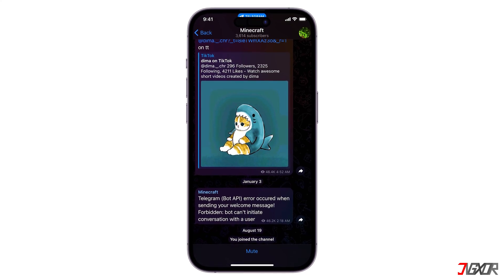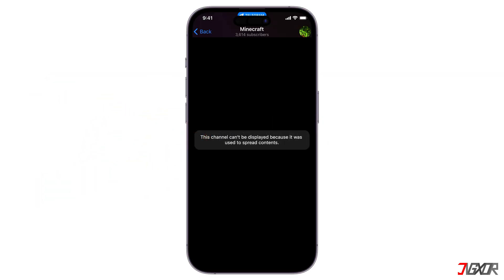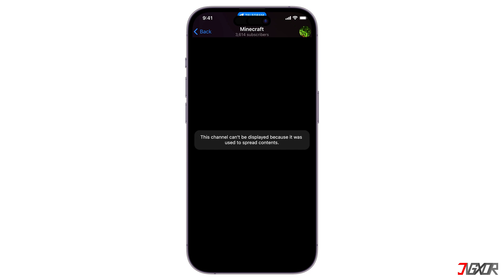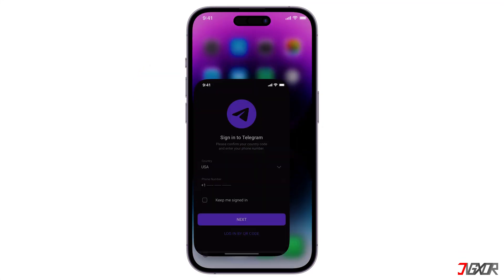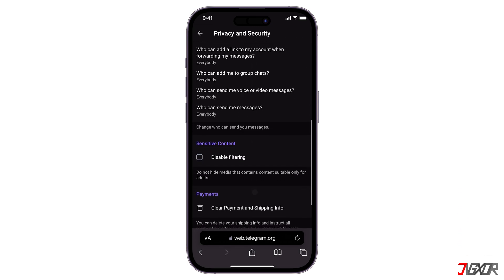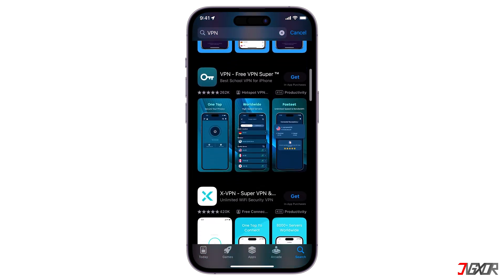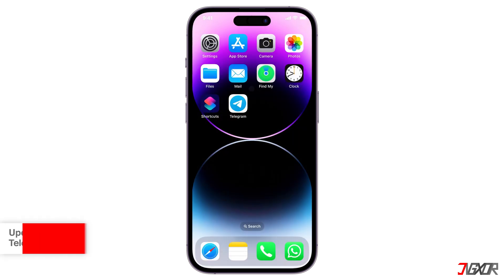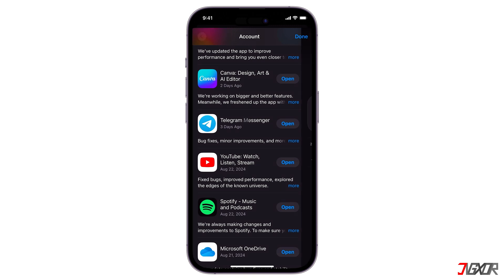How to Fix This Channel Can't Be Displayed in Telegram! [2024 Update]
"This Channel Can't Be Displayed" is an error message that users might encounter when trying to access important channels or content. There are several possible reasons why this error message might appear, including technical issues with the channel provider, problems with the user's internet connection, or compatibility issues with the user's device. In this video, I’ll show you some methods to troubleshoot and resolve this issue. Yours Jigxor

Most important links:
| How to Setup and Use VPN

Timestamps:
00:00 | Disable Content Filtering
01:21 | Use a VPN
01:46 | Check Channel Status
01:57 | Update Telegram App
02:14 | Try a Different Device

Video: 1039